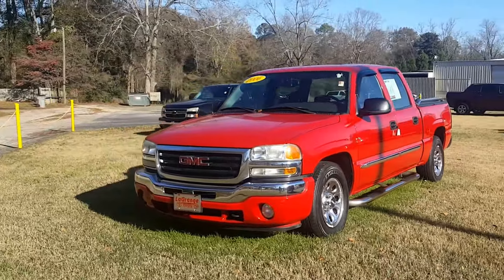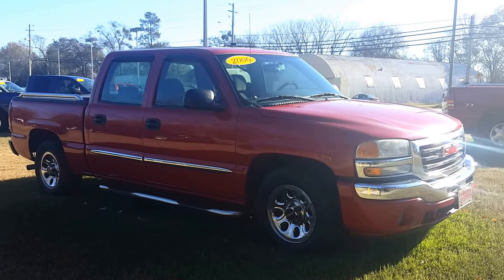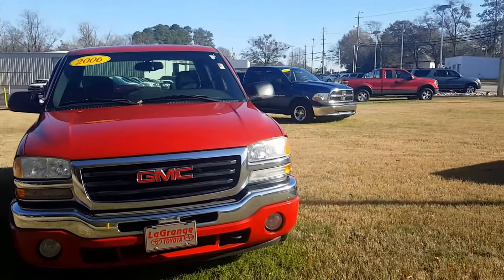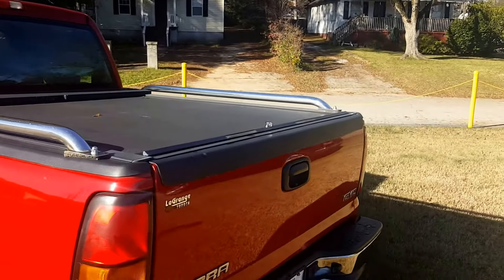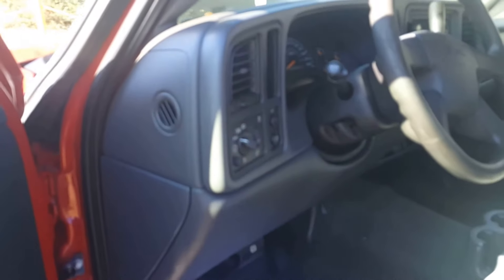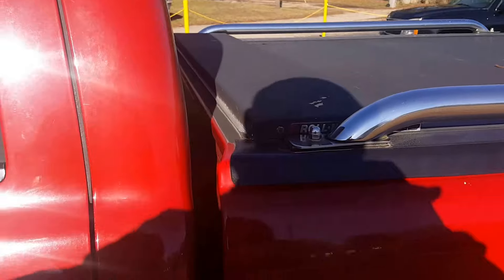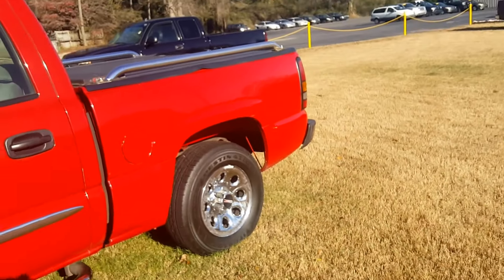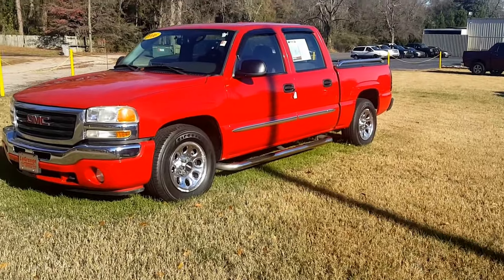2006 GMC Sierra 1500 SL for Mr. Hickman from Randy at Lagrange Toyota